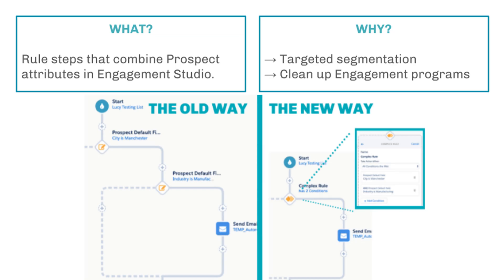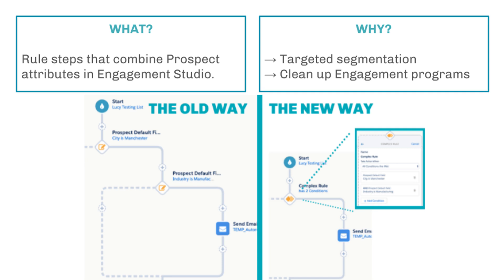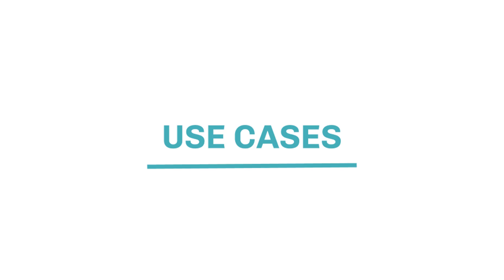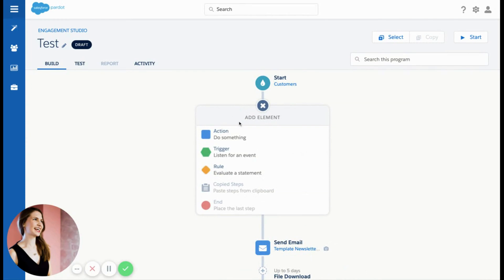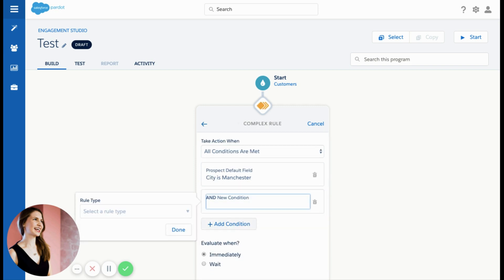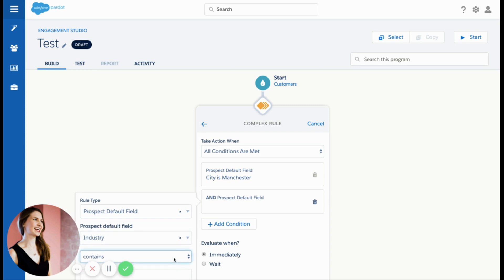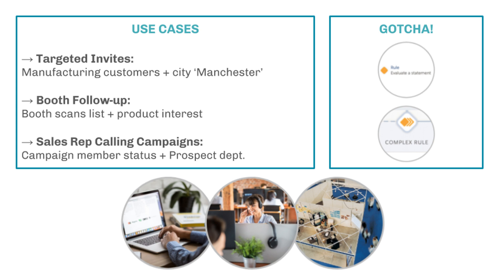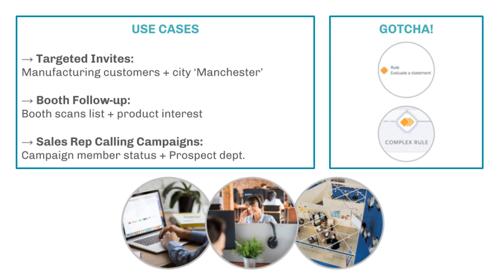#4 Engagement Studio Complex Rules (5 Pardot Features You May Have Missed)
Complex Rules in Pardot Engagement Studio are ’rule’ steps that combine multiple Prospect ‘attributes’. Complex Rules present a great opportunity for more targeted segmentation, and to clean up your Engagement Studio programs.

Find Complex Rules and more on The DRIP:

9 Cool Use Cases for Complex Rule Logic in Engagement Studio

Automation Rules vs. Engagement Studio Actions

This video is part of a series based on my London’s Calling 2020 talk "5 New Pardot Features You May Have Missed”. Look out for the other 4 feature videos in the series!